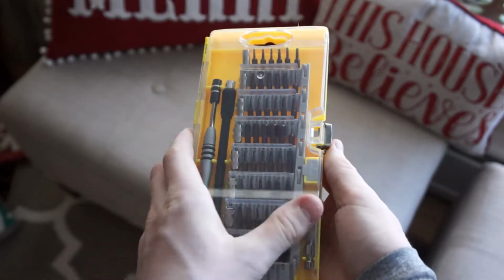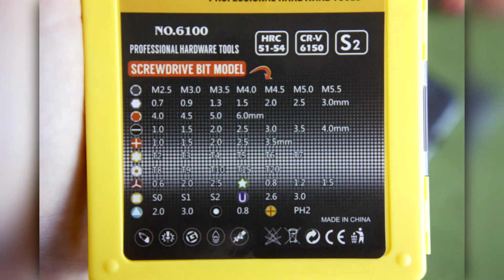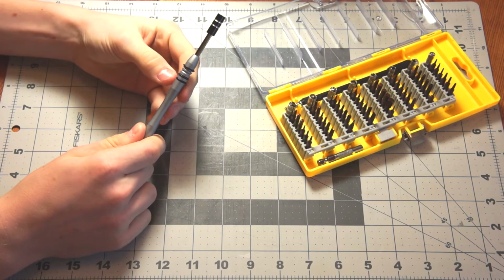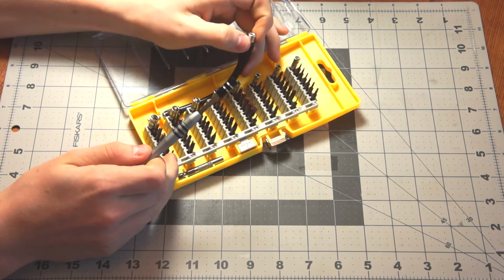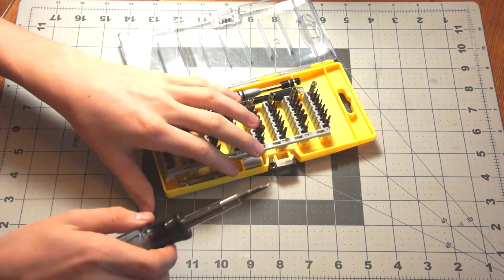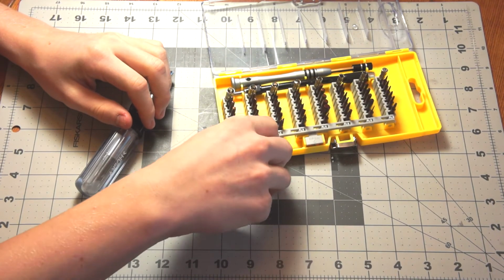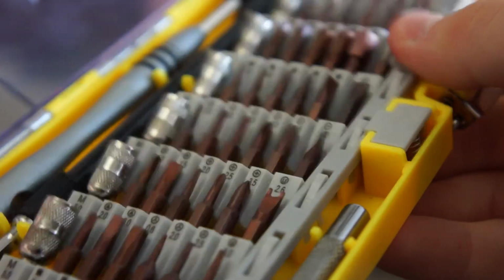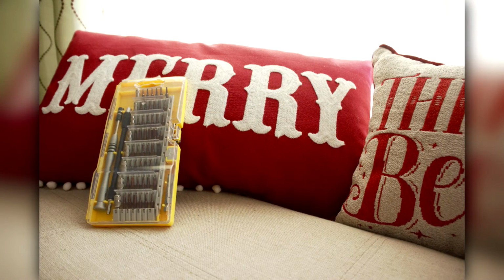60 in 1 Screw Driver Set | Tech Mouse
Hey guys, Tech Mouse here and I'm bringing you guys a quick look at the 60 in 1 Screw Driver Set from Syntus.

Links:

Screw Driver Set: